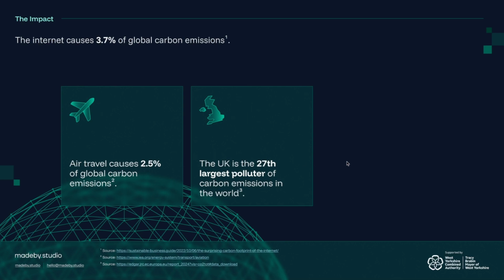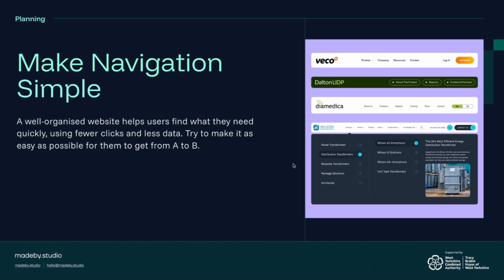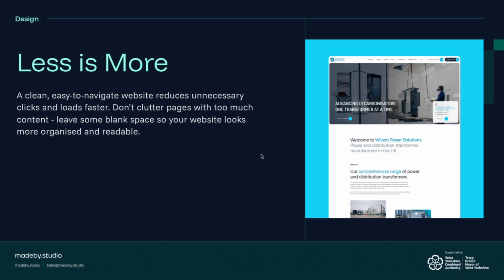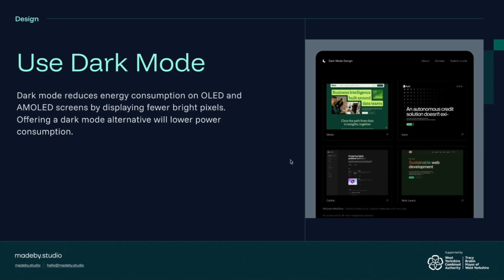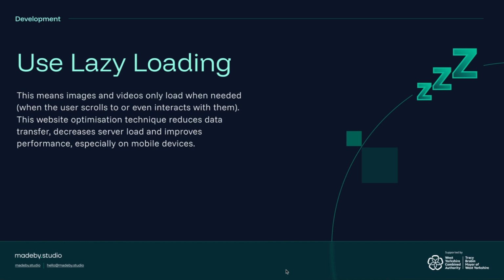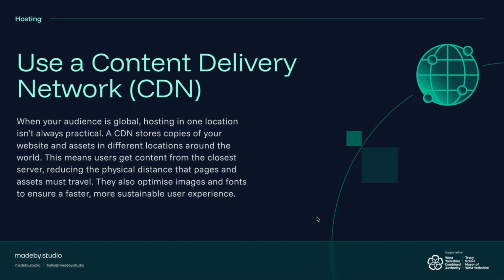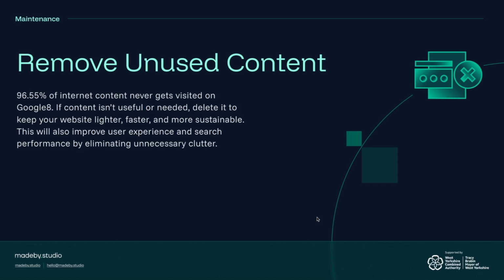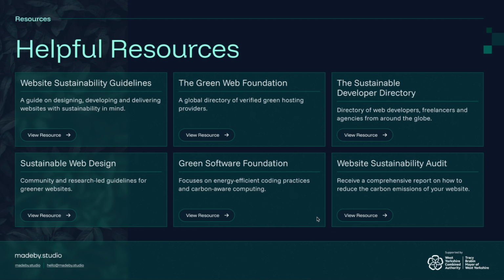The Low-Carbon Web Design Guide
In this session, we’ll unpack the growing issue of digital emissions and walk through practical ways to plan, design, and build websites with a climate-conscious approach. From minimalist design principles (“less is more”) to energy-efficient development practices and the importance of green hosting, this guide will help you reduce the carbon footprint of your website.

Led by Matt, Co-founder and Digital Director of madeby.studio and Co-founder of GreenTech Gathering, the webinar will include useful tools, real-world examples, and an interactive segment to help you directly apply what you’ve learned.

- A clear understanding of digital emissions and their impact
- A step-by-step plan to design a low-carbon website
- Development tips that prioritise performance and sustainability
- Resources to measure and improve your digital footprint
- The value of sustainable hosting and ongoing website maintenance
- Inspiration to make climate-conscious choices in your digital work

Whether you're a designer, developer, content strategist, or just starting out, this webinar will equip you with practical skills to make your websites more climate-conscious and future-ready.